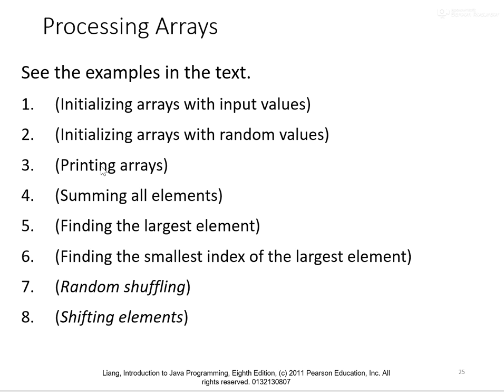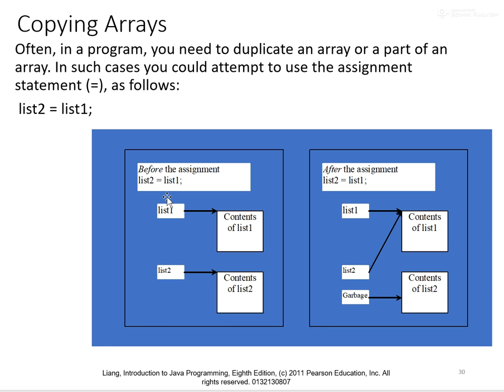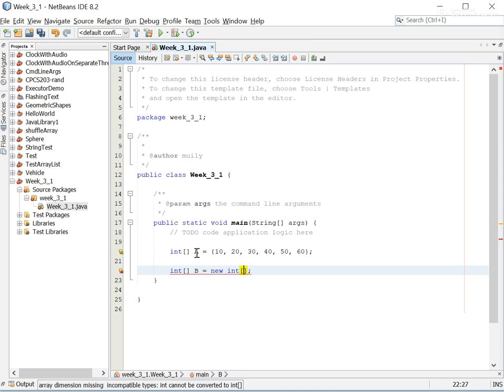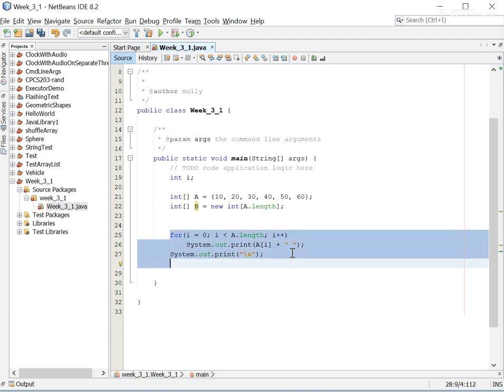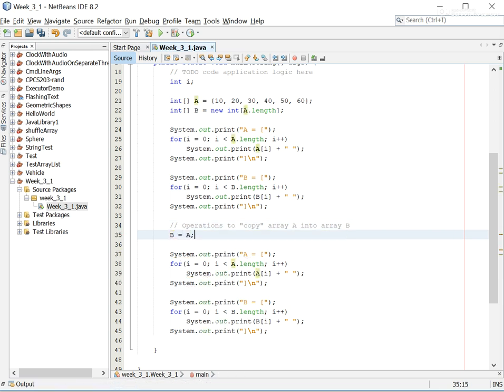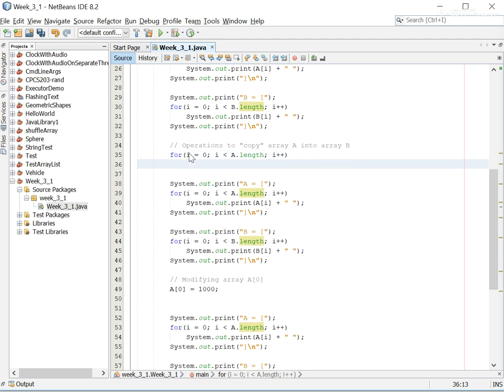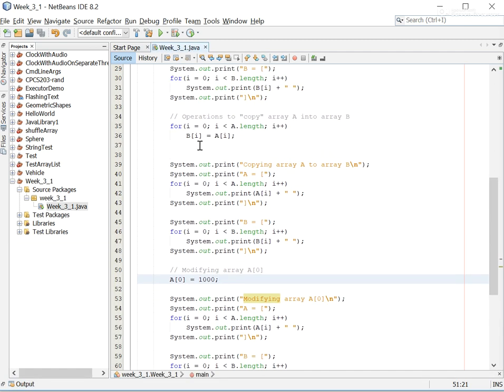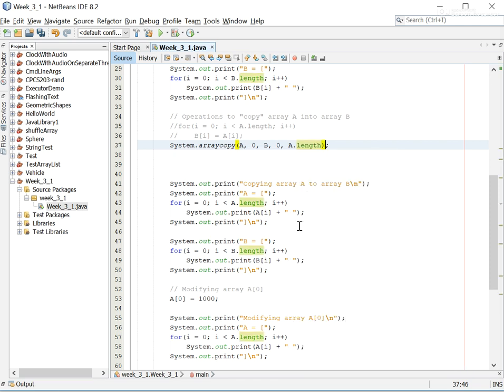3a CCCS121 Week 3 2 Processing 1D array part 1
Processing 1D array - week 3.2 - part 1